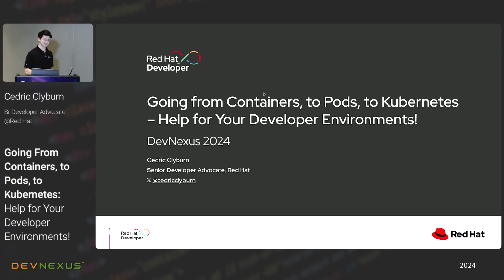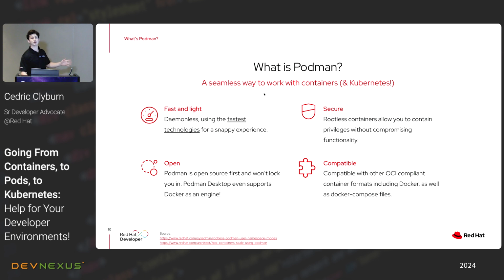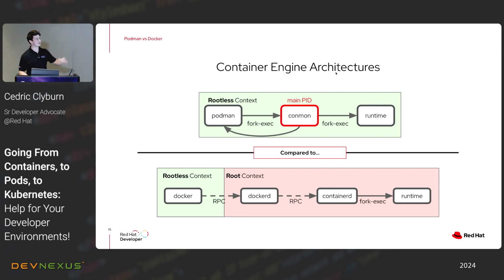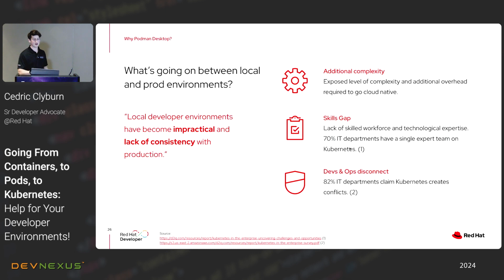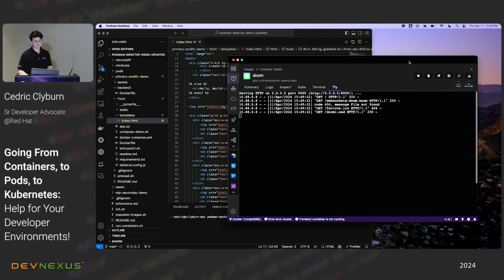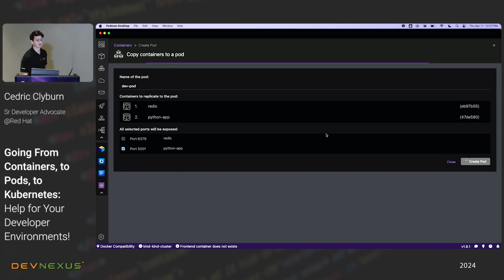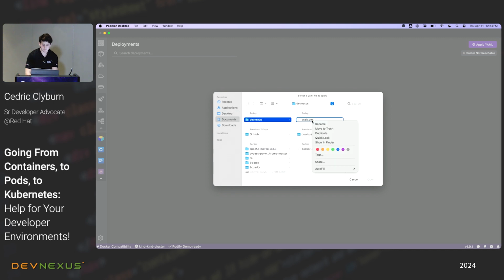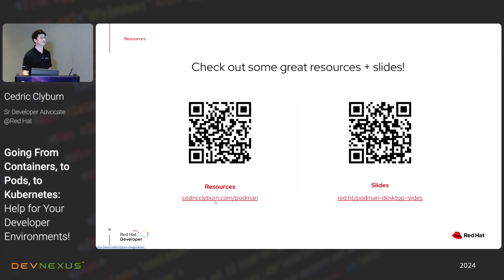Devnexus 2024 - Going from containers, to pods, to Kubernetes - Cedric Clyburn